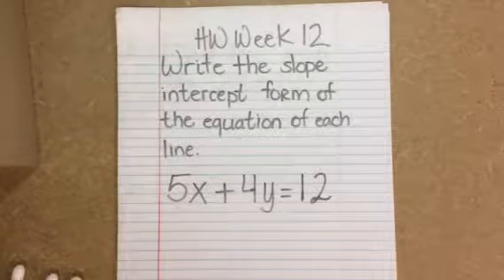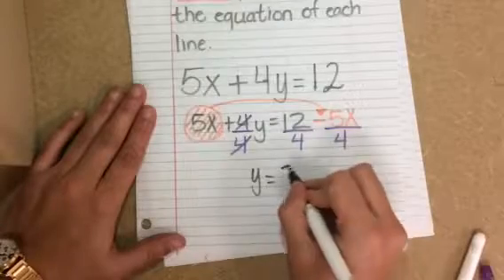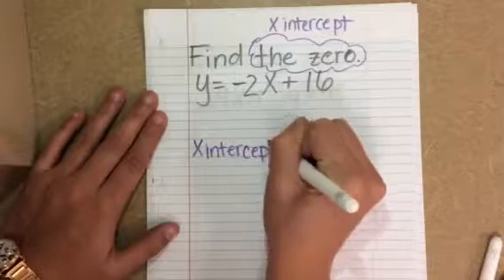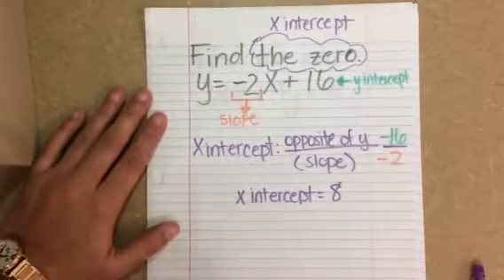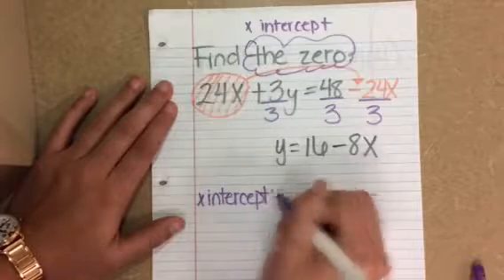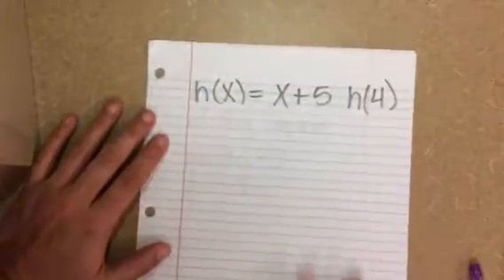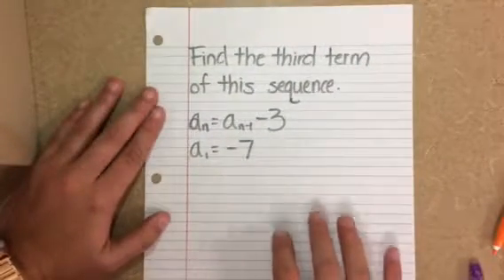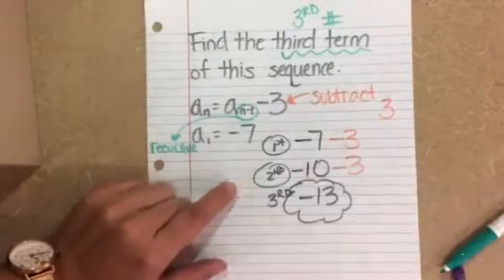HW Week 12